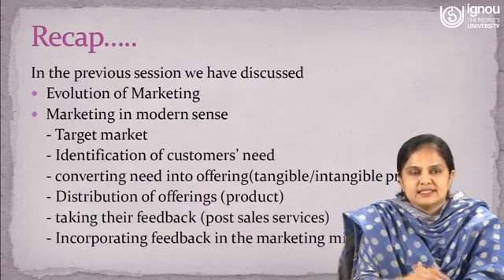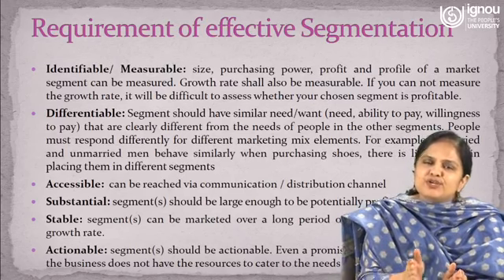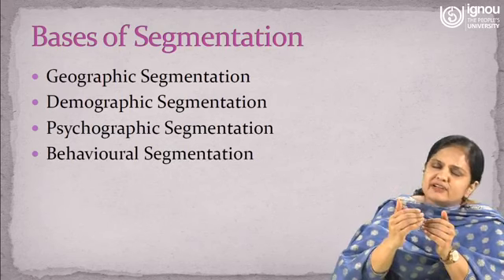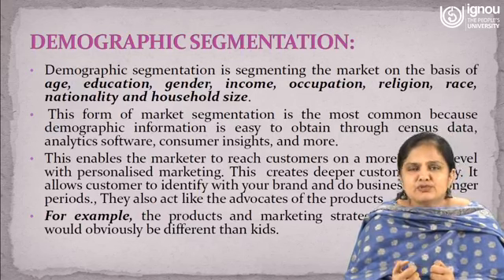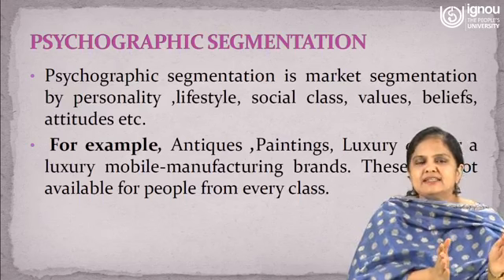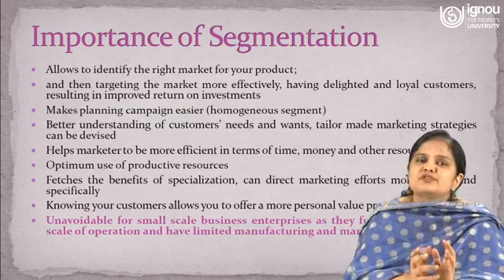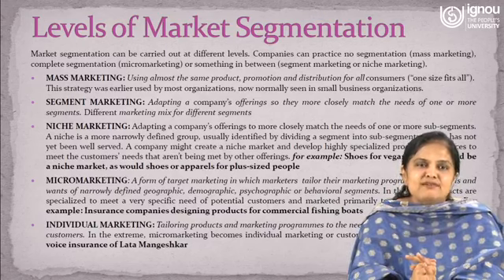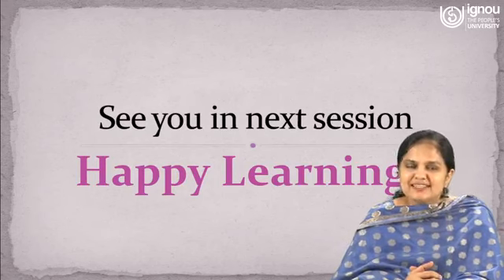Market Segmentation | AMK-01/ BCOE-142 | Dr. Anupriya Pandey | IGNOU | New Delhi